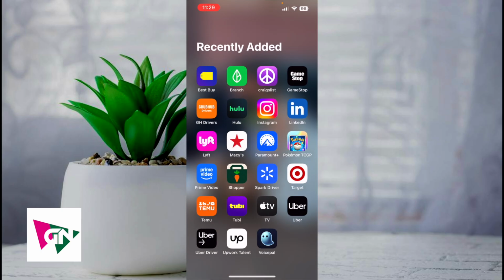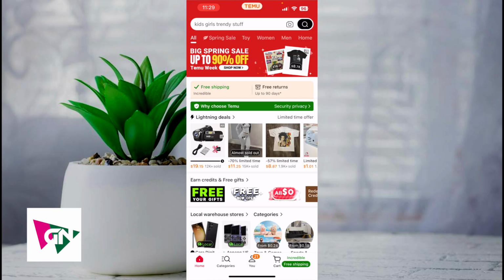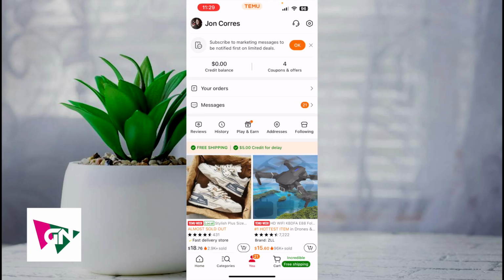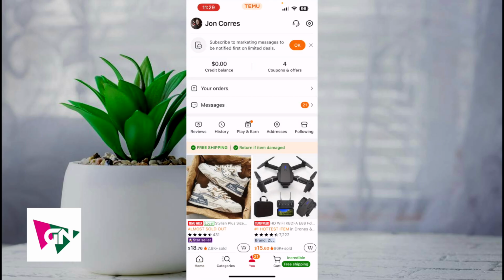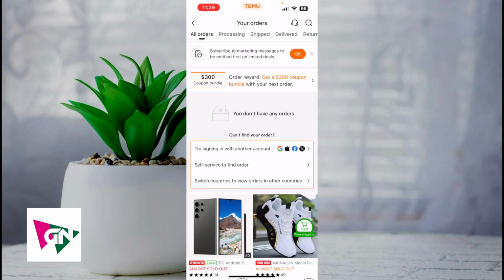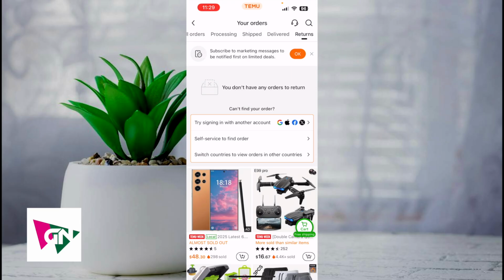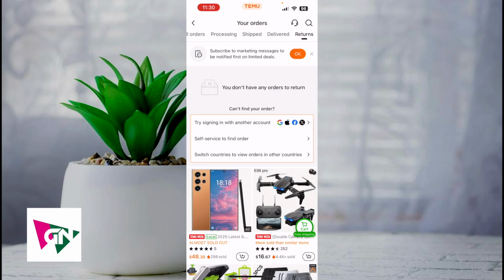How to See Your Returns on Temu: QUICK Guide!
Need to check the status of your returns on Temu? This video will walk you through the steps to locate and track your returned orders. Stay updated on your refund process and ensure a smooth shopping experience. Watch now for a quick and easy guide!